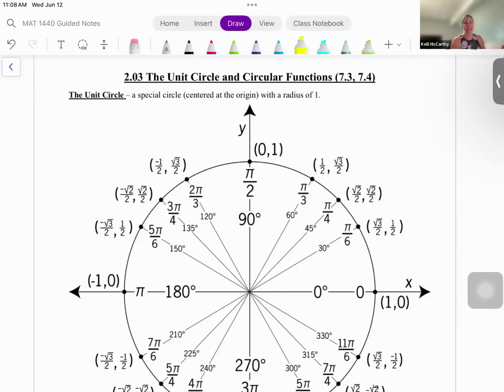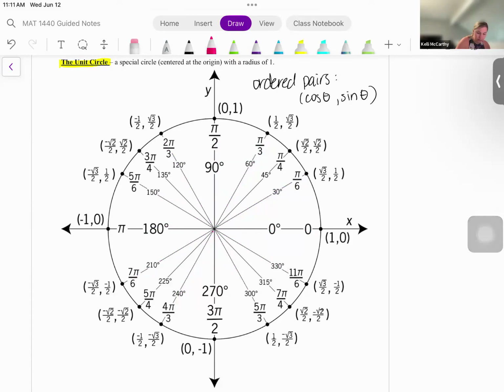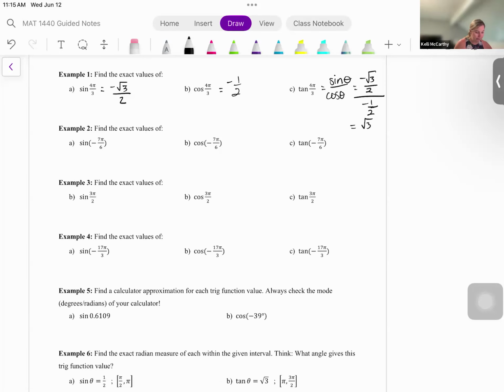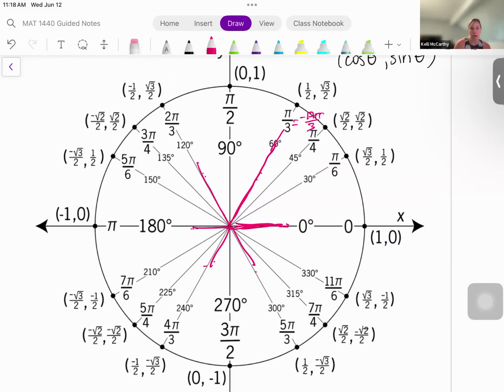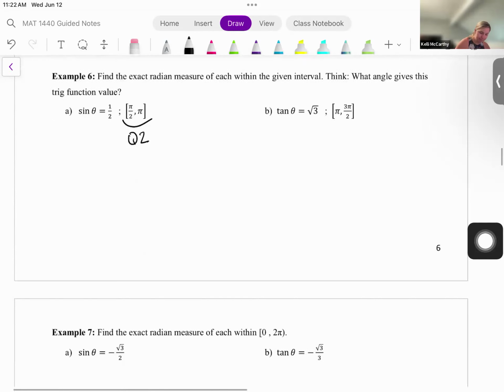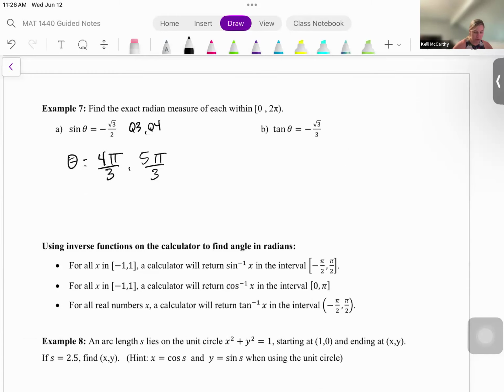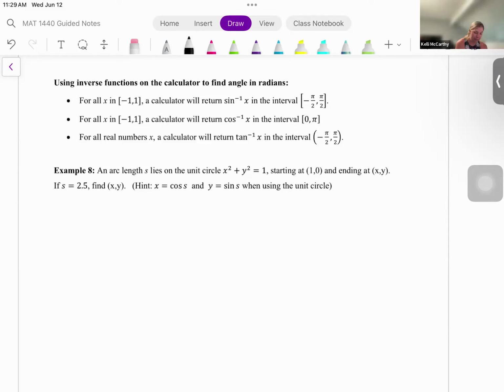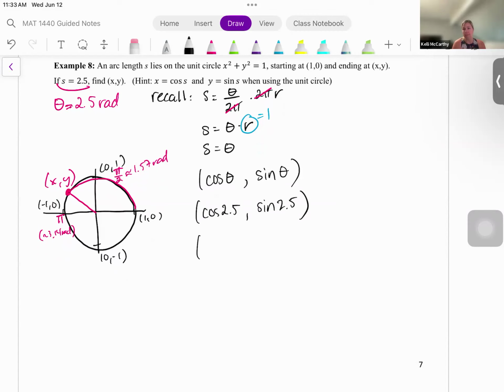2.03 The Unit Circle